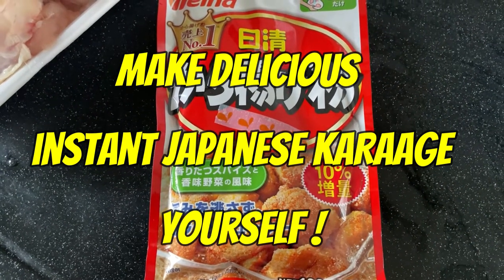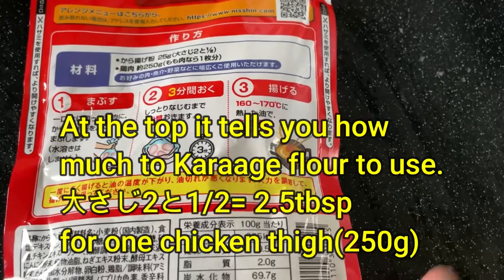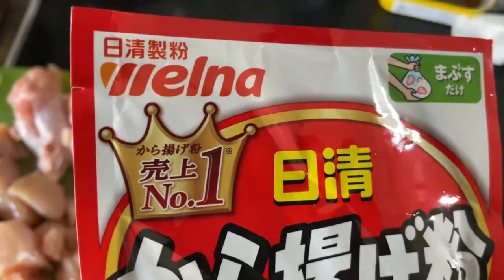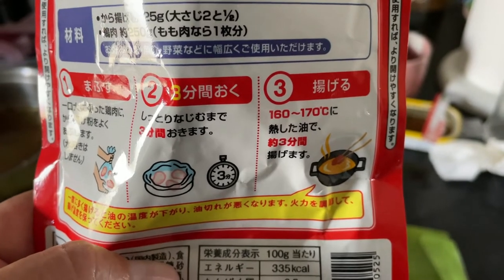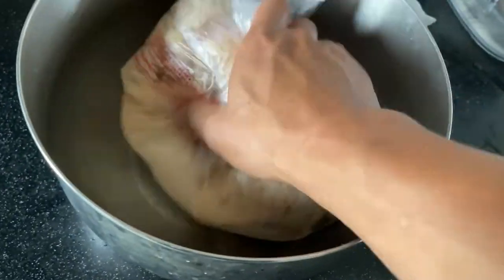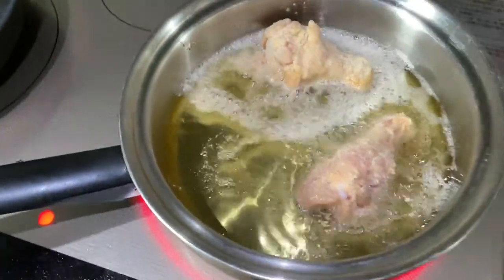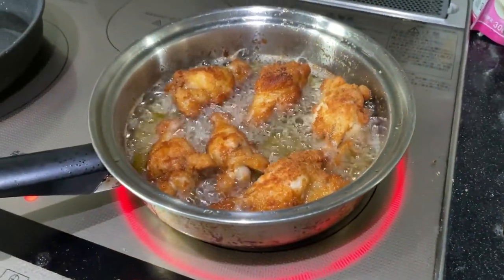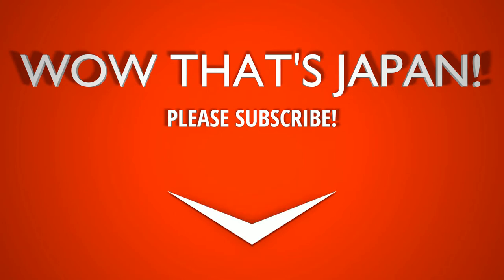TRY THIS IN JAPAN! MAKE DELICIOUS INSTANT KAARAGE から揚げ DEEP FRIED CHICKEN YOURSELF THE EASY WAY!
This instant karaage mix is by a Japanese company called NISSIN and you can get it anywhere in Japan.  A pack typically costs about 110yen.
Make delicious deep fried chicken yourself even if you don't think you can cook!